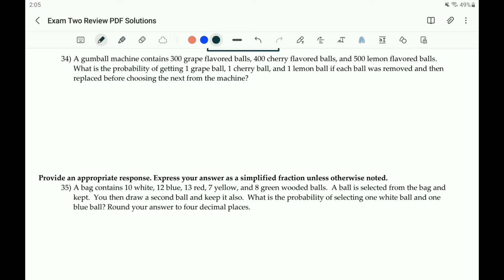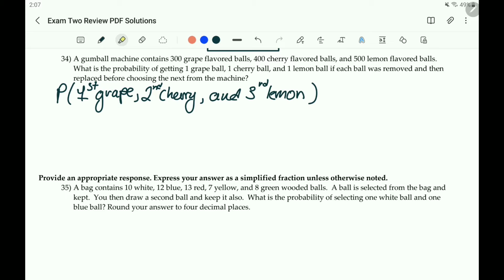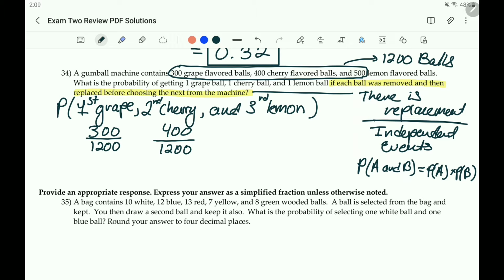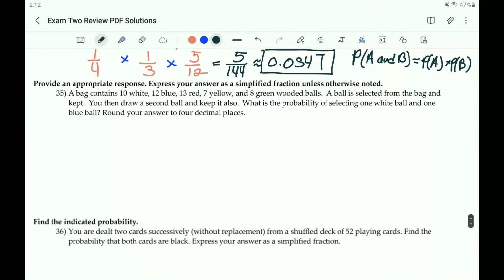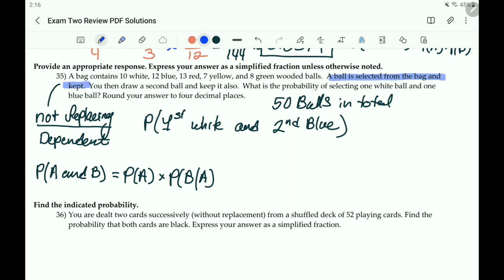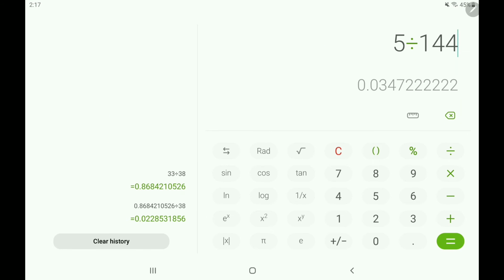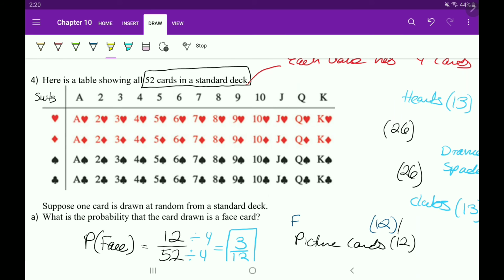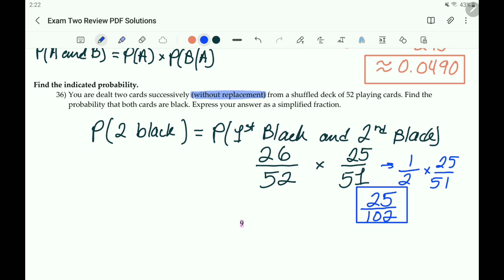SEEK Summer MAT 108 Exam 2 Review Questions 34, 35, and 36 (Multiplication rules of Probability)